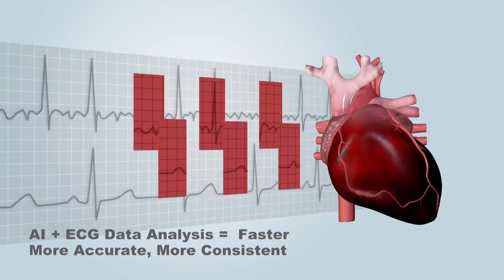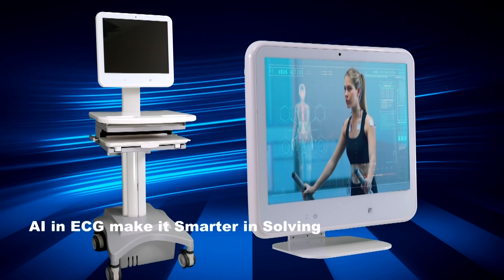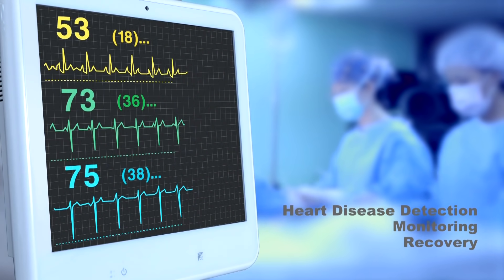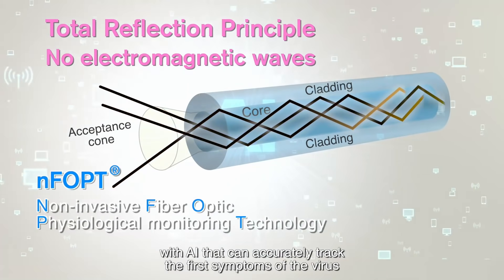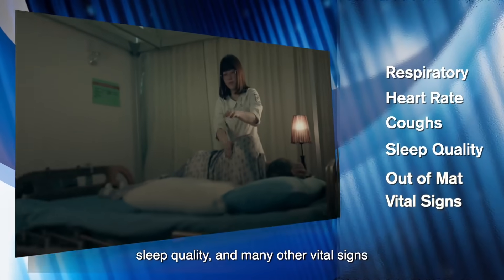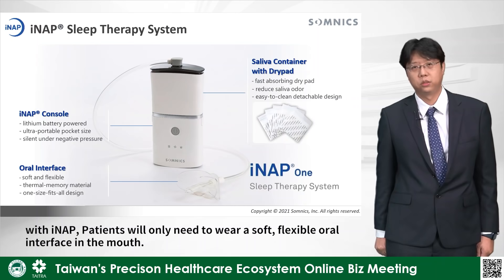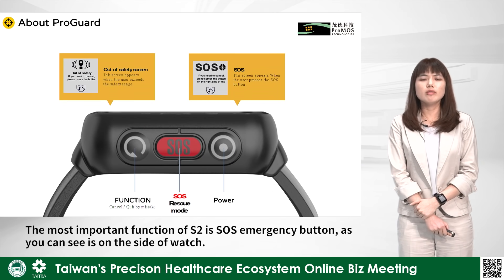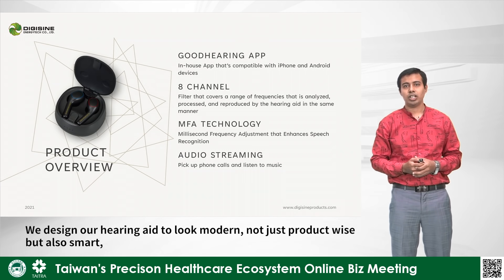Taiwan's Precision Healthcare Ecosystem Online Biz Meeting (Essence Edition)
Taiwan has a competitive ICT industry, precision medical instrument manufacturing and metal processing industry. Thus, companies can utilize Smart systems, AI technology and Big Data to provide medical applications through analysis. We’re looking forward to making a good relationship with medical-related companies and developing the medical software and hardware together that benefit all humans.

Thanks for your time and participation.
Welcome to join "Taiwan's Precision Healthcare Ecosystem Online Biz Meeting" on Oct.28, 2021